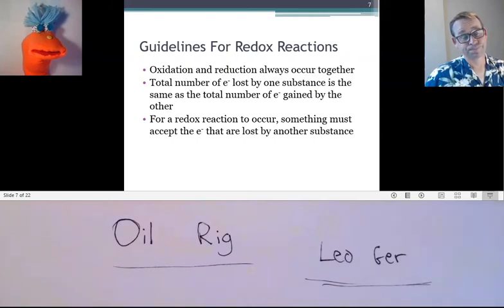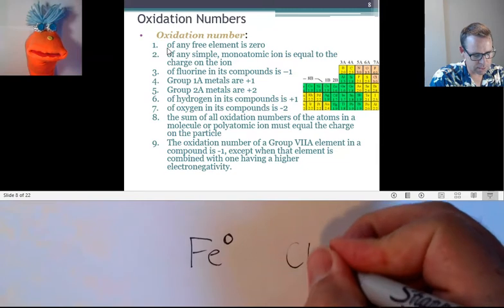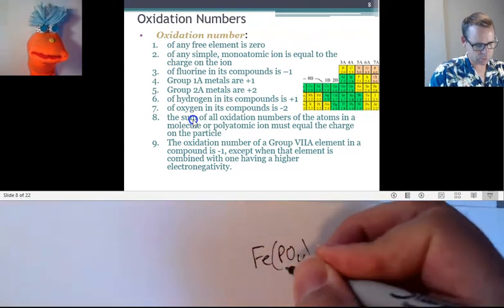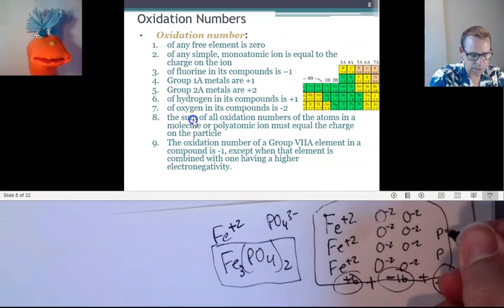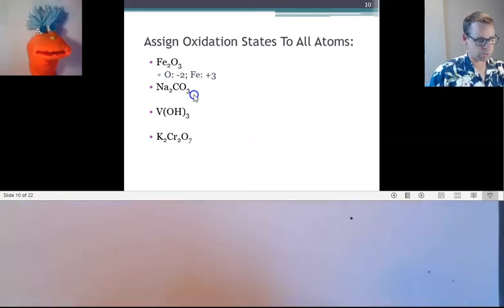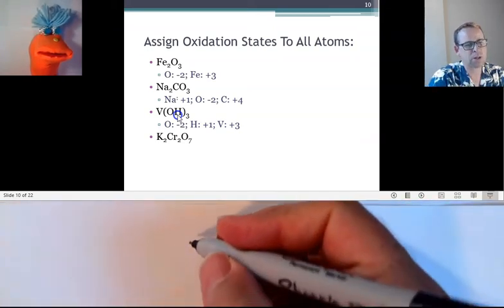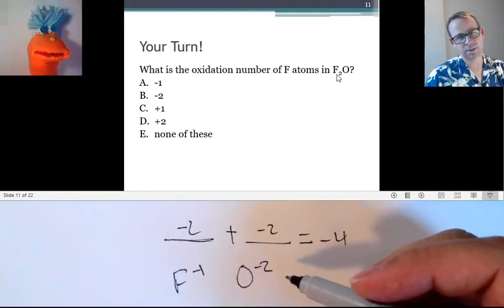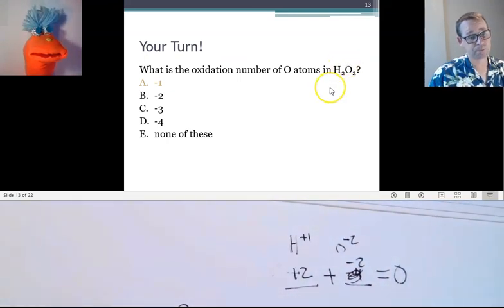Identifying Oxidation Numbers